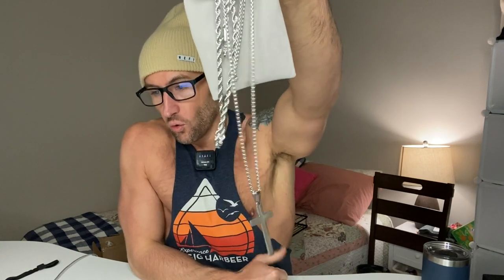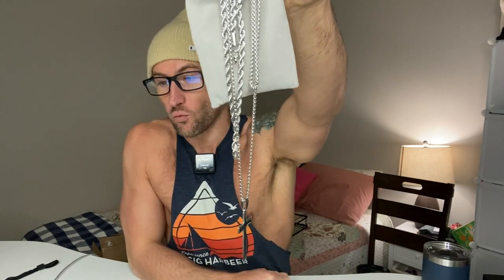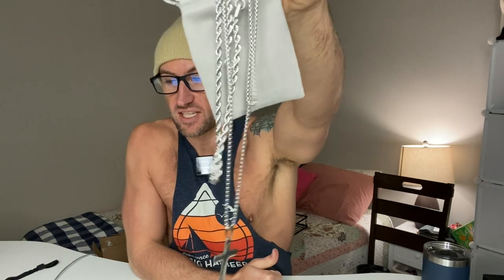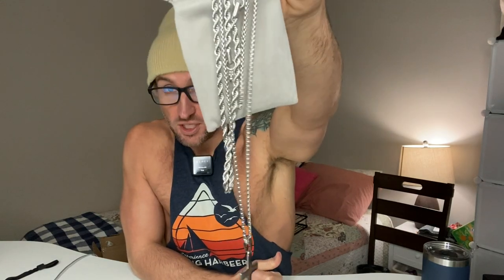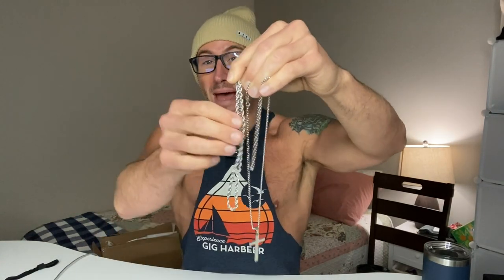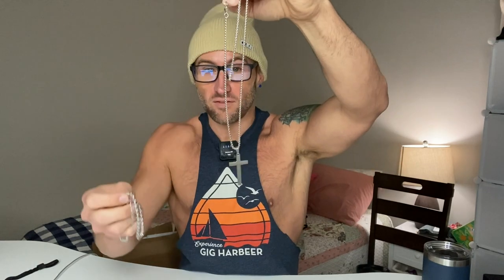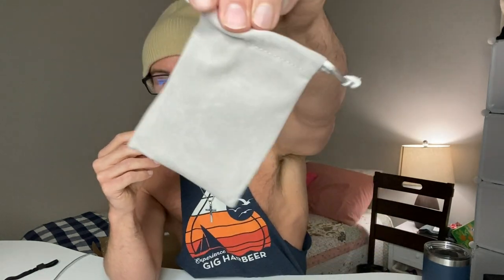Every Guy Needs This White Gold Silver double chain cross pendant- REVIEW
Fcebsty Silver Cross Necklace for Women Men White Gold Plated Hypoallergenic Silver Double Chains Cross Pendant Gifts for Men Trendy Double Chains Jewelry for Women

⭐️【Silver Layered Necklaces】 You'll get a silver necklace set and it is double layer necklace that you can wear together or take off and wear separately. It allows you to buy a different wearing experience.This is an ideal choice for a layered necklace.
【Trending Tiktok Items】 This is a necklaces for women trendy and the best thing about it is that it can be worn with any kind of outfit, making your outfit super chic yet understating elegance.
【Necklaces for multiple occasions】These waterproof jewelry necklaces can be given to your friends and family for the holidays and are ideal gifts for men and women. It is also appropriate for all outfits and any occasion. Valentine's Day, wedding, Mother's Day, party, engagement, classroom, date, beach, home, work and daily life.
【High quality 】The chain for men and pendant necklace are made of 14K gold plate in stainless steel, nickel and lead free, which makes them skin friendly and comfortable to wear.